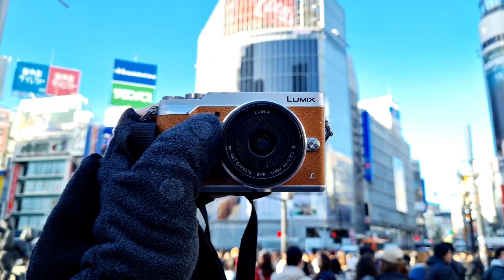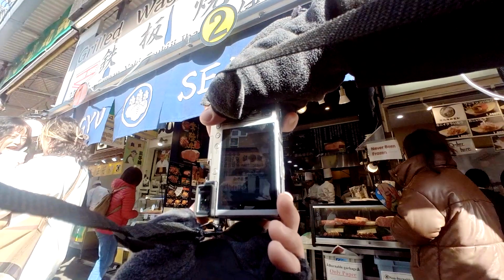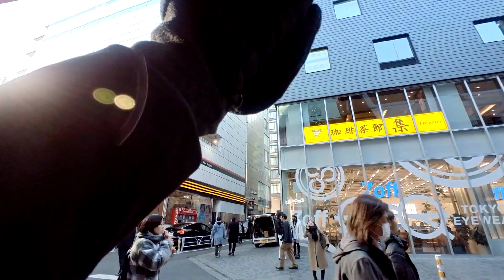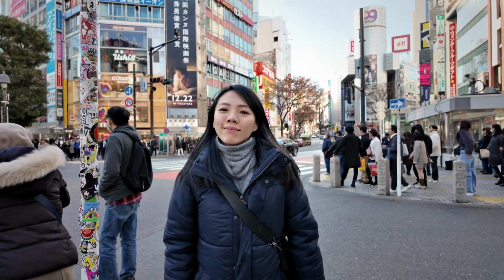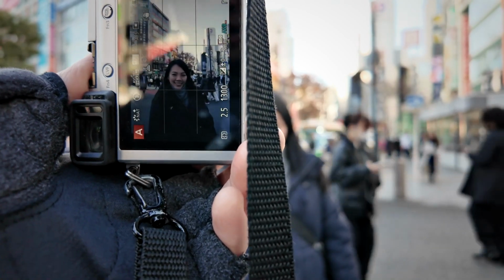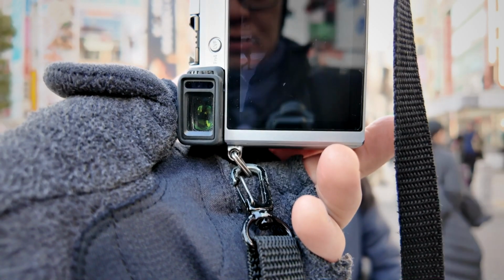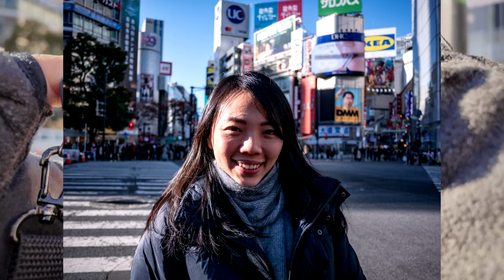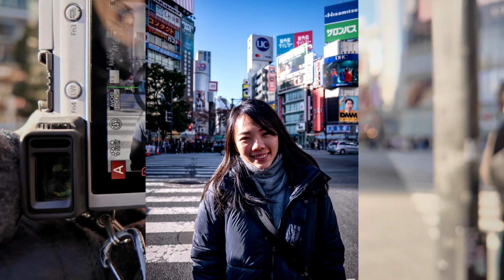Tokyo Street Photography feat. GX85 (POV Vlog)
Join me today as I am doing a bit of portrait and street photography in Tokyo Japan, especially around Tsukiji and Shibuya area, with my Micro Four Thirds camera gear. In this video, I am showing you the behind the scenes of how I set my camera and all the stuff that goes into taking each pictures. For the street photography session, I set my camera to shutter priority to about 1/500s shutter speed. POV footages were recorded using both the DJI Osmo Pocket 3 and Insta360 Go 2.

📷 Lens I use: Laowa 7.5mm f/2, Panasonic 12-35mm f/2.8, Olympus 9-18mm f/4-5.6, Olympus 12-40mm d2.8, and/or Panasonic Leica 15mm f/1.7

🎤 Audio: DJI Pocket 2 Mic, Rode Wireless Go, Rode VideoMicro, Saramonic XM1, Rode VideoMic Go 2, and/or Rode VideoMic NTG

Cheers!
Gary Wiryawan